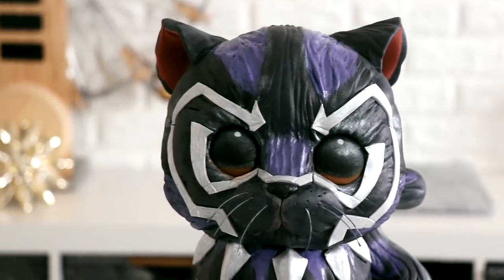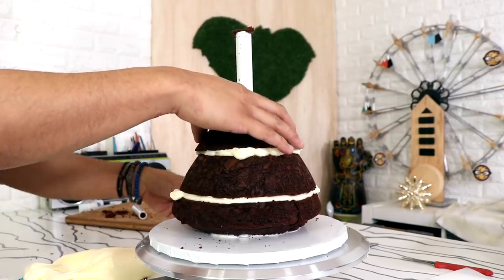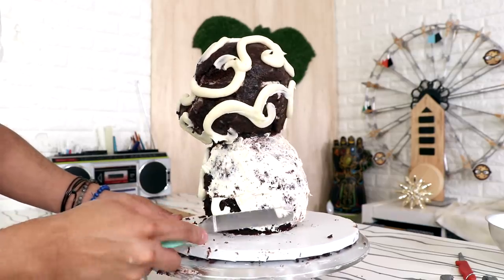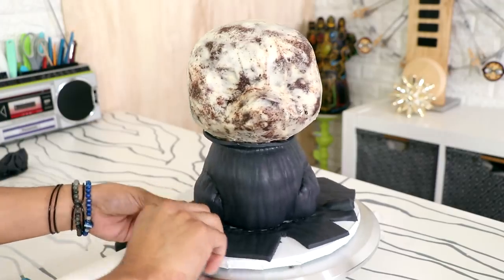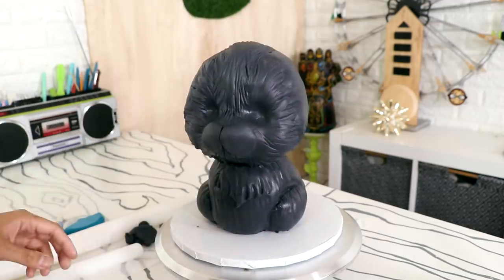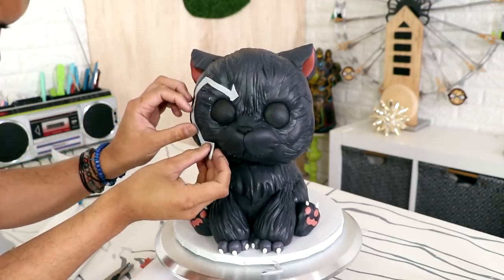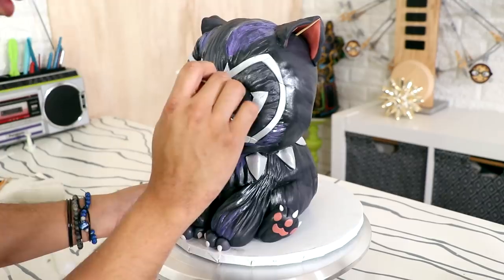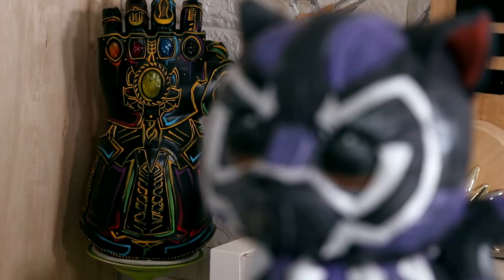Black Panther Cake | Avengers Endgame | Cake Art | Koalipops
Avengers Endgame is coming up and this Black Panther Cake Art is one of the ways i am celebrating.